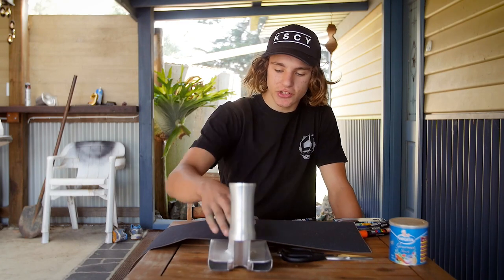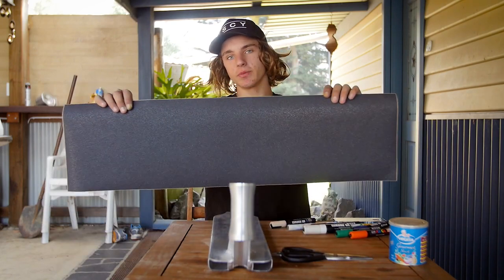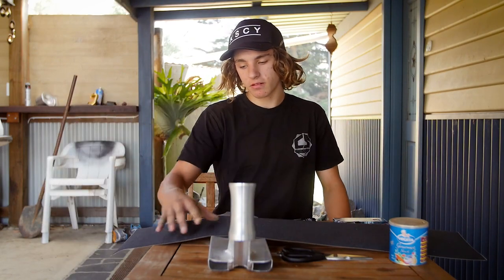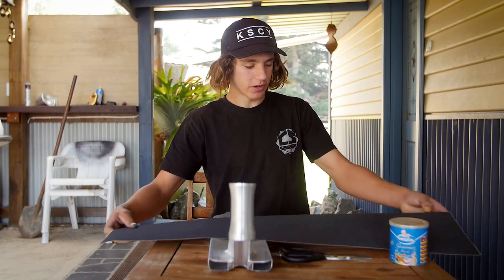ONE OF A KIND SCOOTER GRIP TAPE BY TOM GREEN!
For your chance to win Tom Green custom grip tape make sure your a subscriber to the channel and have notifications turned on, like and comment below or repost the photo and hashtag TGGriptapeGiveaway on out Instagram @crispscootersofficial
must be following @crispscootersofficial and @tom_greennn